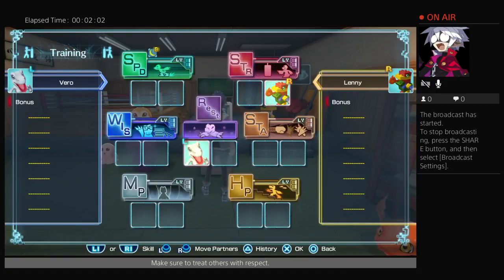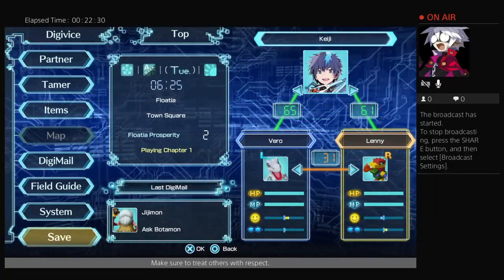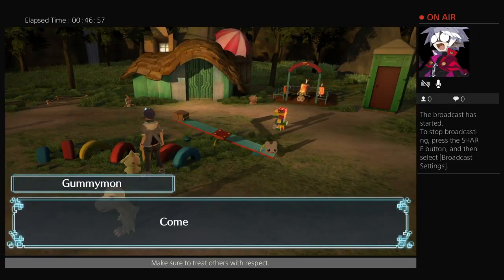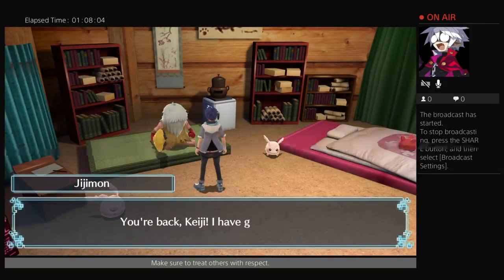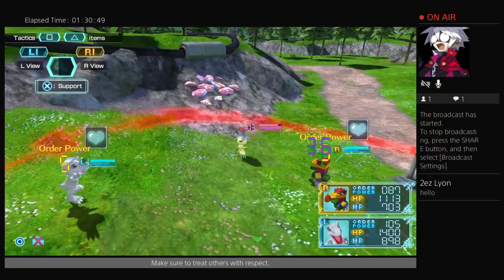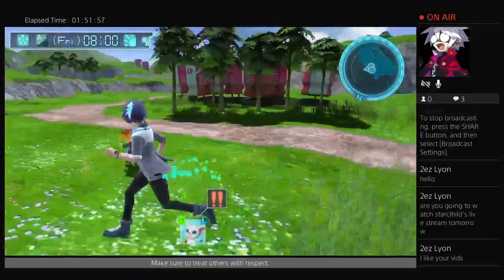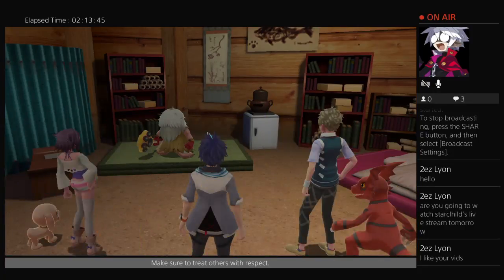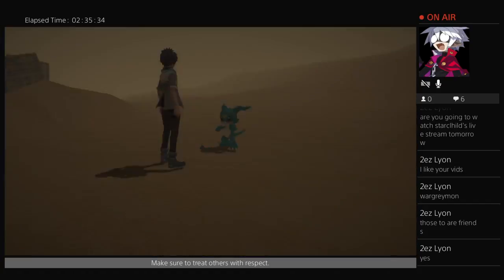An Ermine streams Digimon World Next Order Part 02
Welcome to another episode of an Ermine plays/streams. This is part 02 of our adventure into the digital world. Lets begin.